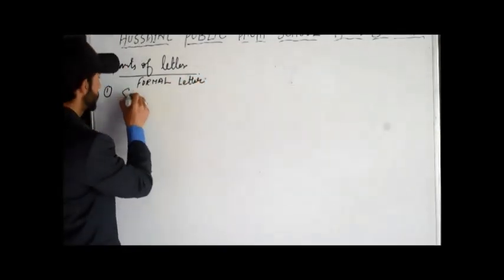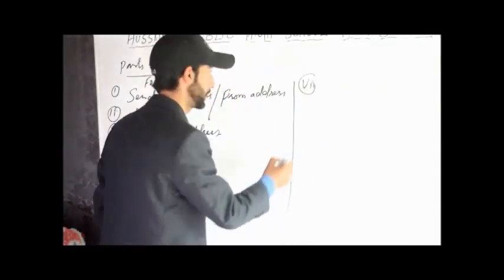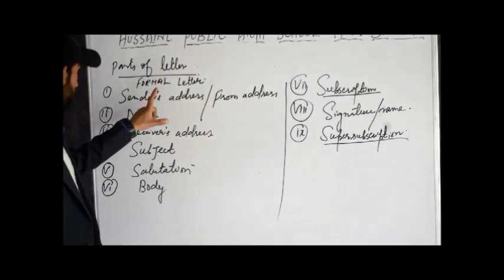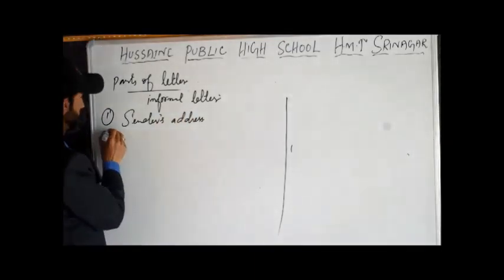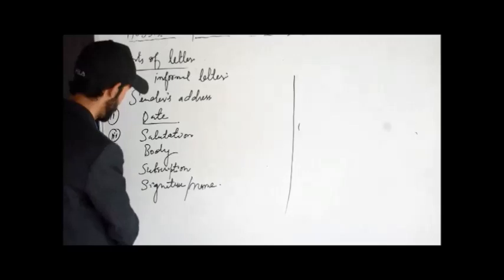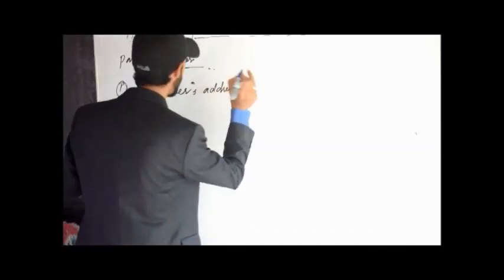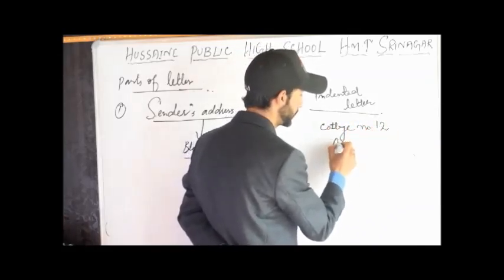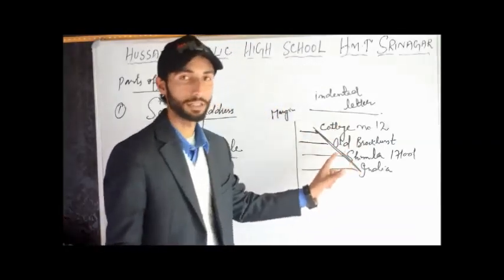10th English @ Rouf Sir Part- 2 # Hussaini School Srinagar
Letter writing  Part- 2 (  Types of Formal letter )